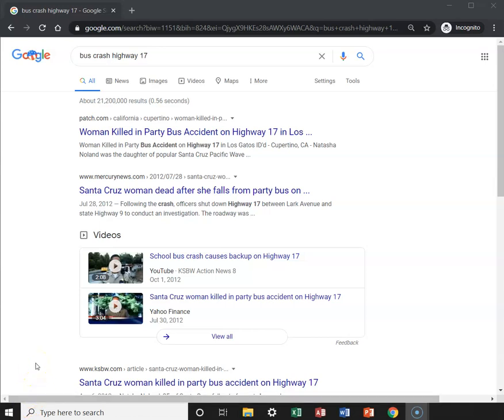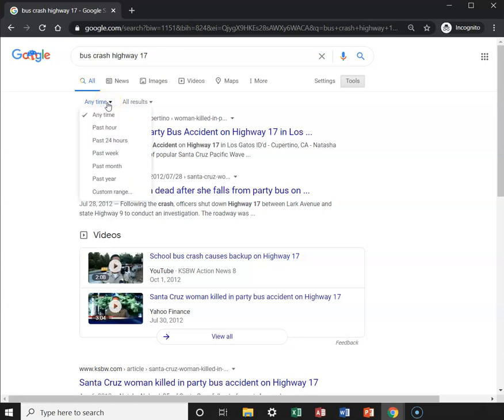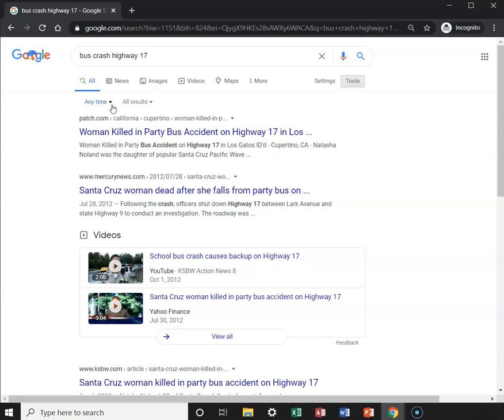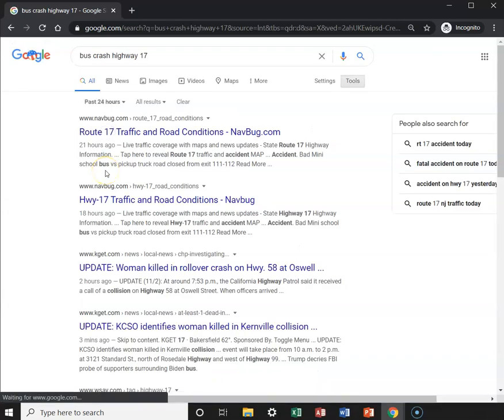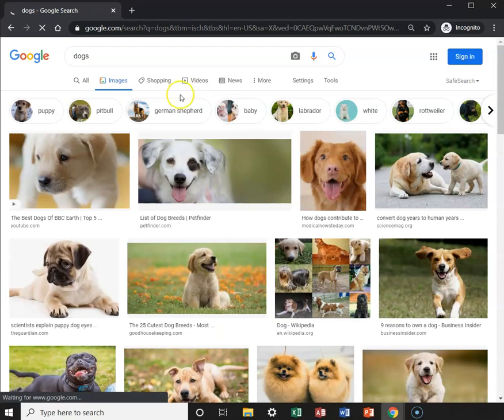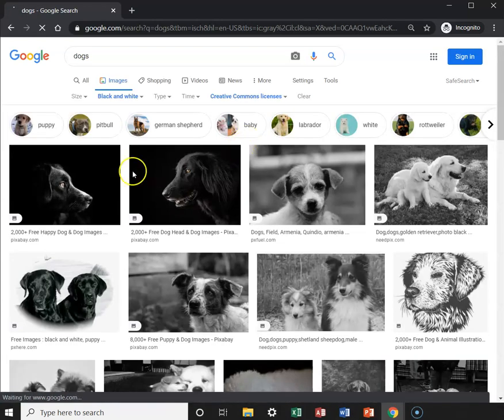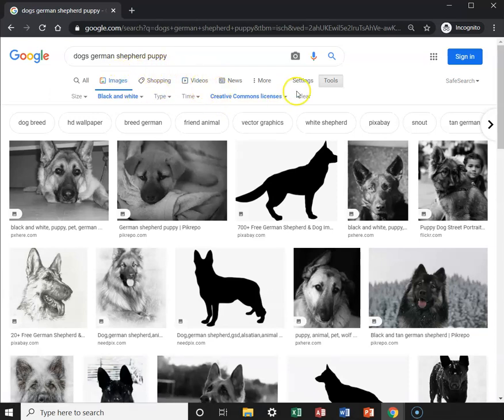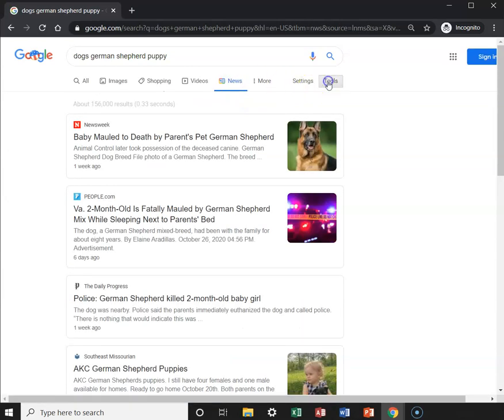Search Narrowing Categories